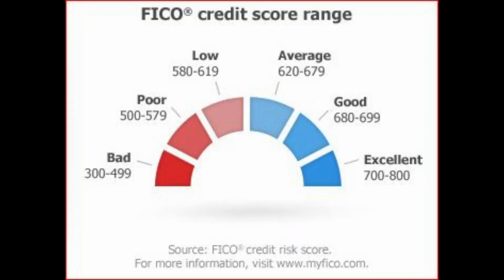Mo Money Episode 71: 5 Financial Terms You Need To Know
Mo Money: "The Investment and Economics show for Millennials by a Millennial" brings you episode 71 . Happy Financial Literacy Month! Since American schools do not deem it of importance to teach financial literacy in schools most people do not know the basics. So this episode I am going to teach you the meaning of some of the more popular terms you may run into. Tune into this week`s episode of Mo Money and celebrate the meaning of this great month!